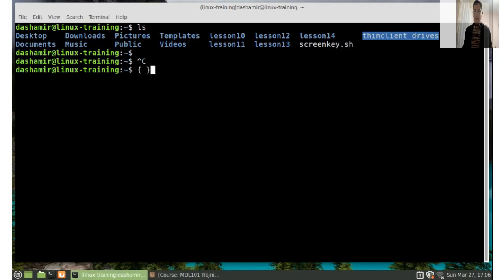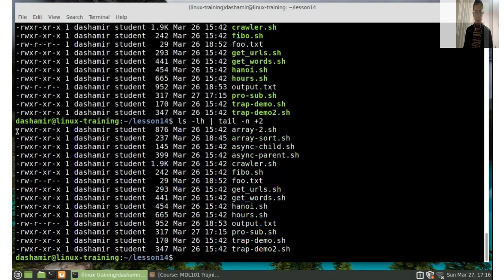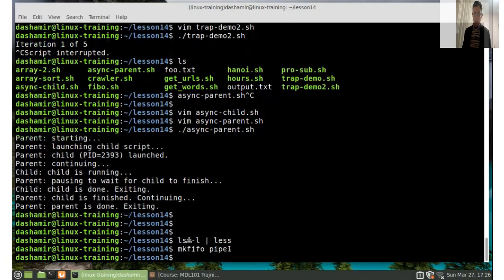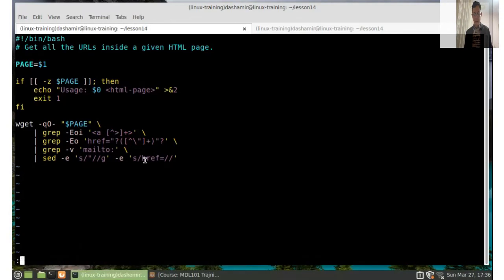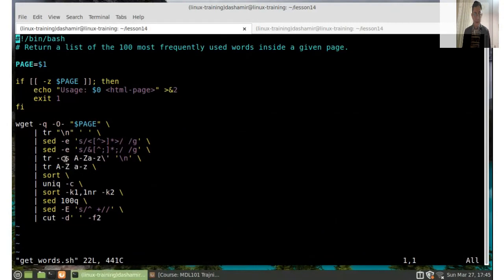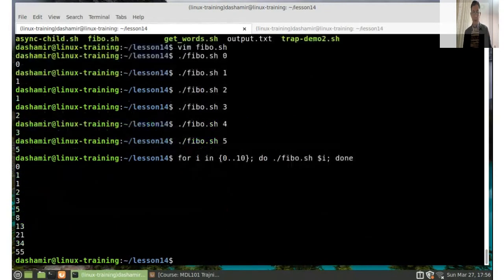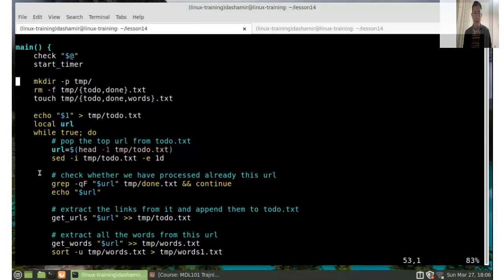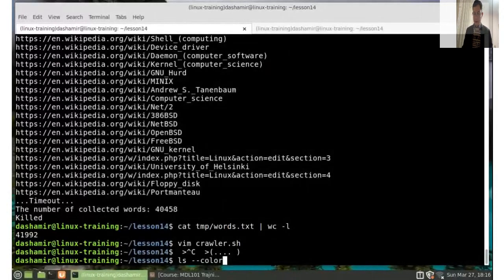bash scripting 6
Some example programs.